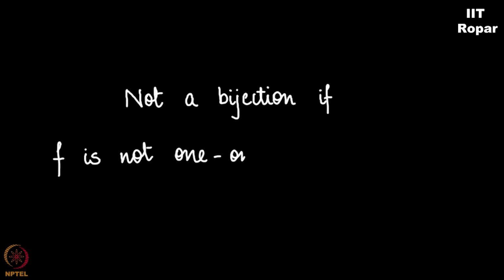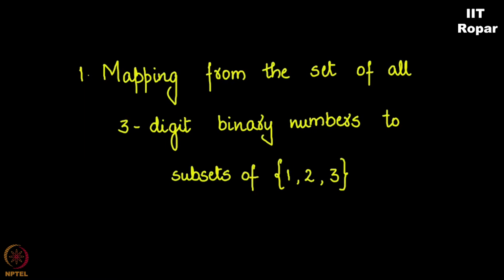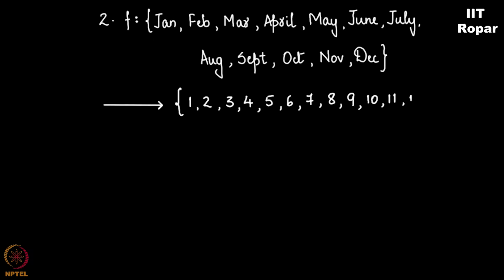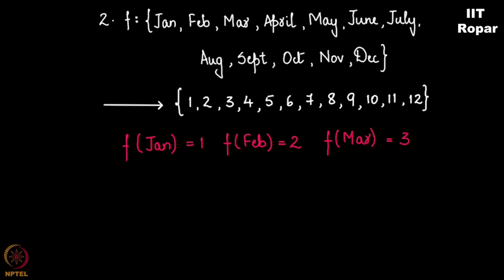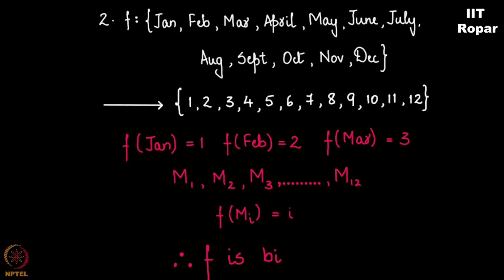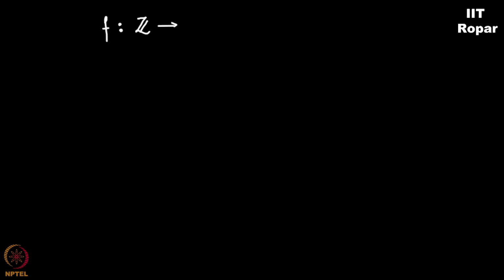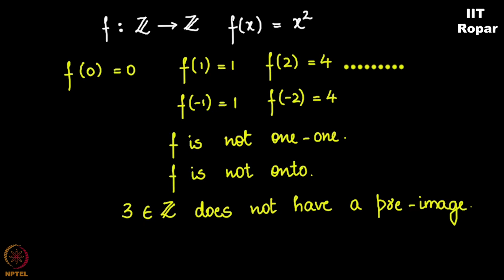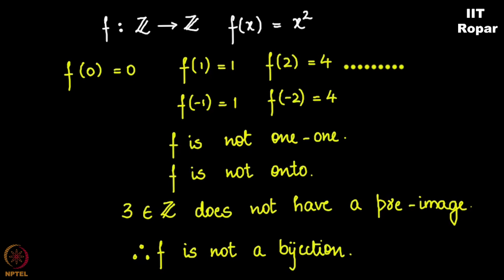Examples of Bijection